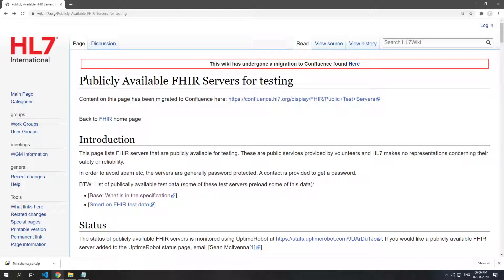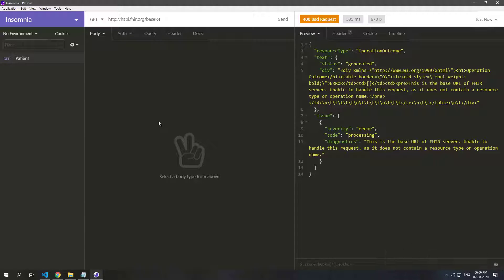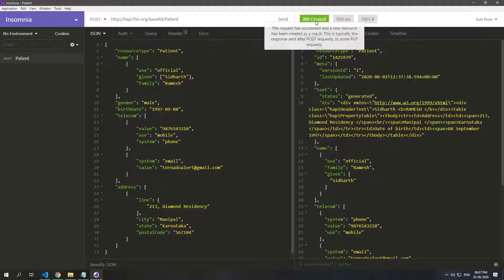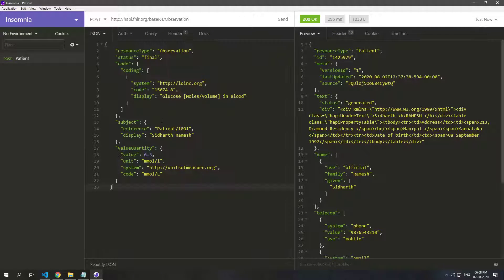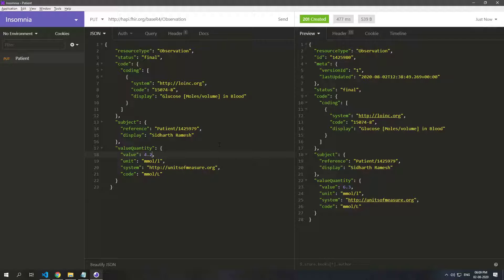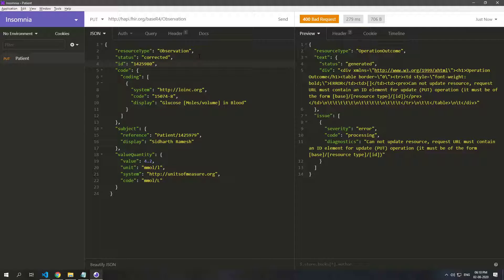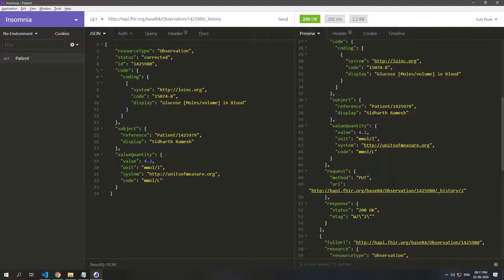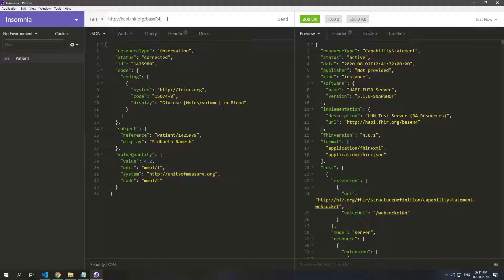FHIR Fundamentals - How To Interact With FHIR REST APIs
Do you want to become a FHIR 🔥 expert? You’ve just scratched the surface, master FHIR step-by-step with our Definitive FHIR Fundamentals Course.

Chapters:
0:00 - Introduction
0:08 - Exploring HL7 Publicly Available FHIR Servers
0:20 - Selecting HAPI FHIR Server and Using R4 Endpoint
0:34 - Using Insomnia for HTTP Requests to FHIR Server
0:53 - Making a GET Request to Test HAPI FHIR Server
1:08 - Preparing to POST a Patient Resource Without an ID
1:39 - Posting the Patient Resource to the FHIR Server
1:54 - Retrieving the Posted Patient Resource with GET Request
2:11 - Creating and Posting an Observation Resource for the Patient
2:49 - Updating the Observation Resource Reference to the Patient
3:14 - Editing an Observation Resource with Corrected Values
3:50 - Addressing Update Errors: Including Resource ID in URL
4:47 - Overview of Using GET, POST, and PUT with FHIR Server
5:03 - Exploring Resource Version History on FHIR Server
5:33 - Discussing Server Capabilities and Capability Statements
5:58 - Introducing FHIR Server Search Functionality (To Be Covered in Next Episode)
6:12 - Creating, Editing, and Searching Resources on FHIR Server

Join me in unlocking the potential of healthcare data interchange. Perfect for developers, IT professionals in healthcare, or anyone intrigued by medical data standards, this tutorial promises to equip you with the knowledge to manipulate and manage FHIR resources effectively.

🔥 What You'll Learn:

- Navigating HL7's list of available FHIR servers to select an endpoint.
- Utilizing Insomnia for executing HTTP requests to interact with a FHIR server.
- Creating patient and observation resources without pre-existing IDs.
- Retrieving resources through GET requests and understanding server responses.
- Updating resources effectively with PUT requests and resolving common errors.
- Deciphering capability statements for a comprehensive understanding of server functionalities.

Maximizing your understanding of these processes is vital for anyone working within the healthcare data space.